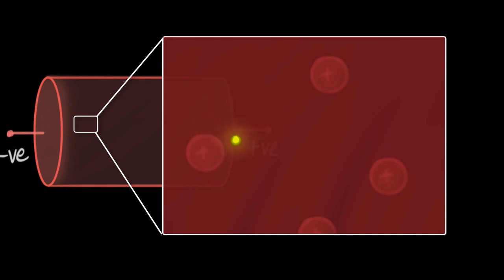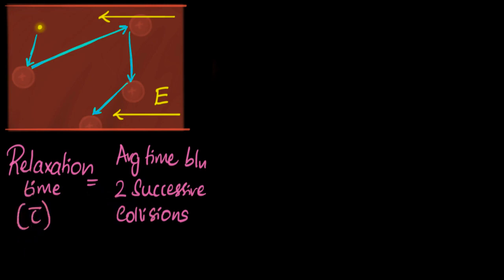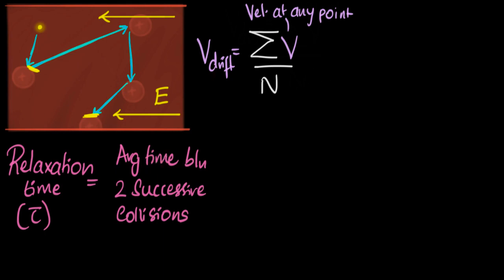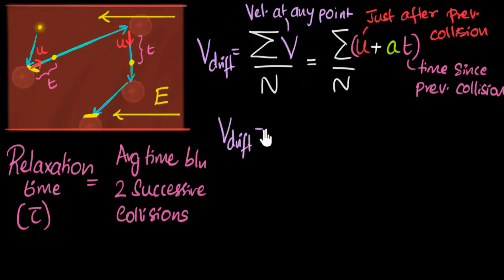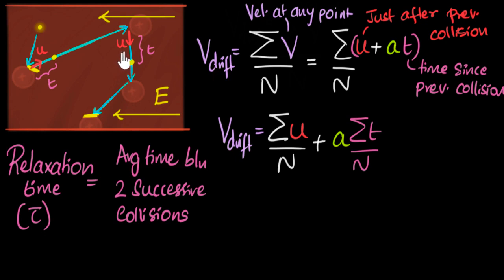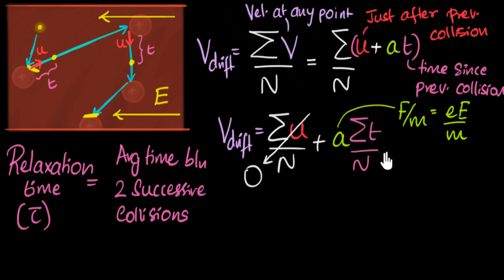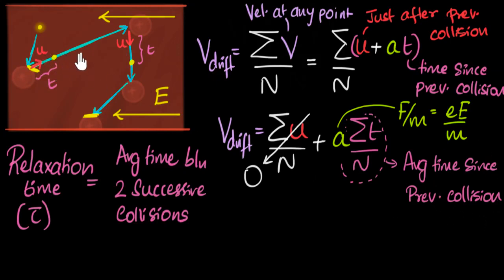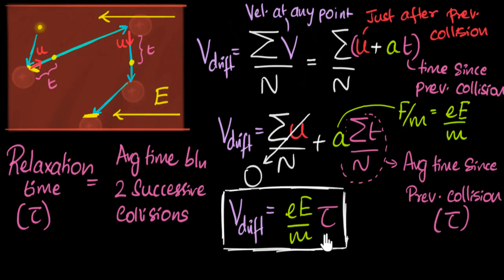Drift velocity formula & derivation Electric current Physics